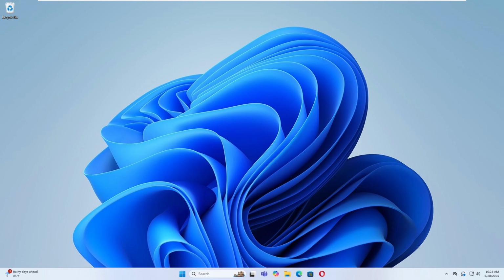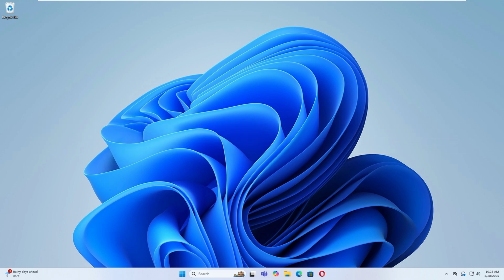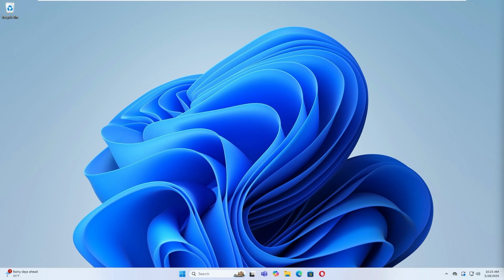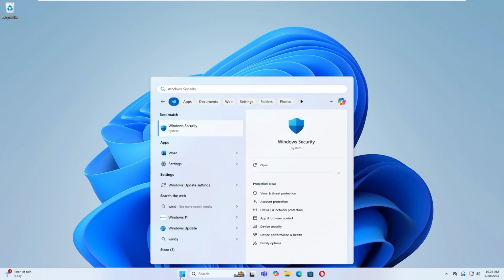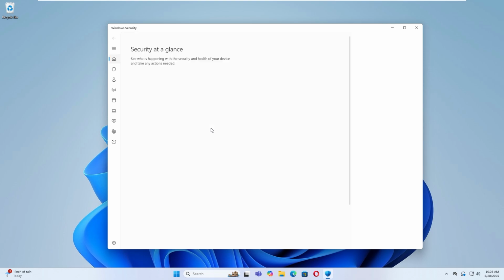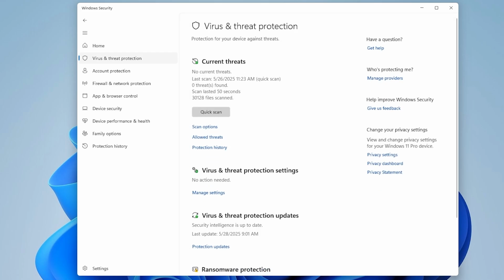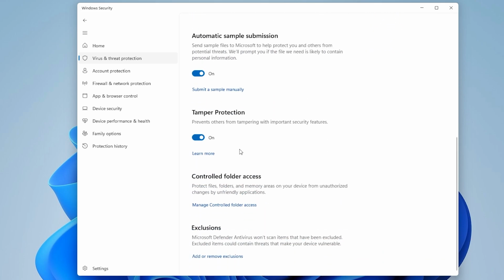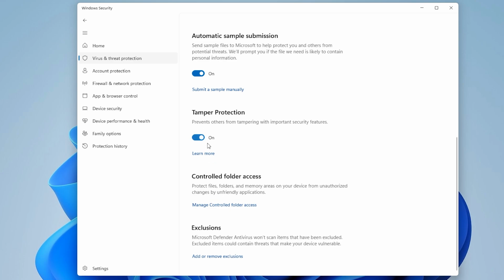Turn On/Off Tamper Protection Windows 11 [TUTORIAL]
In this quick tutorial, we'll walk you through how to enable or disable Tamper Protection in Windows 11 — a crucial feature that helps protect your security settings from unauthorized changes. Whether you're troubleshooting or customizing your setup, this guide ensures you're in control of your system's security.

🔹 What You'll Learn in This Video:
✅ What Tamper Protection is and why it matters
✅ How to access the Windows Security dashboard
✅ Step-by-step to turn Tamper Protection ON or OFF

📌 Timestamps
⏱️ 00:00 – Introduction
⏱️ 00:29 – Open Windows Security and Go to Virus & Threat Protection
⏱️ 00:59 – Toggle Tamper Protection On or Off

Tamper Protection is vital for keeping your device safe from malware and unauthorized system changes. Learning how to manage this feature helps you strike the right balance between security and flexibility — especially when installing third-party tools or tweaking settings.

🎓 More Windows Troubleshooting Tutorials:
Includes guides on Defender, ransomware protection, firewall setup, and more!

🔥 If You Found This Useful:
💬 Drop a comment with your questions or feedback
🔁 Share it with your tech-savvy friends